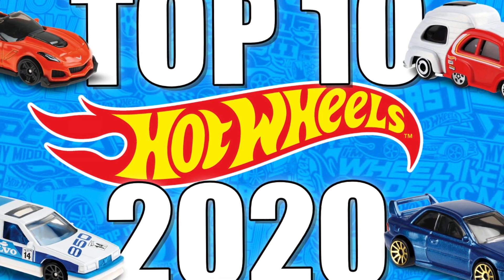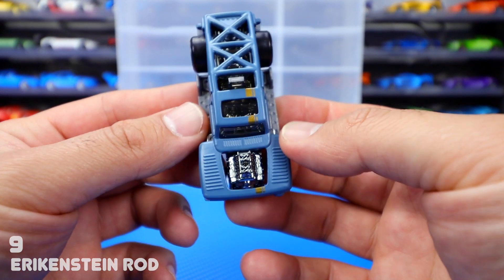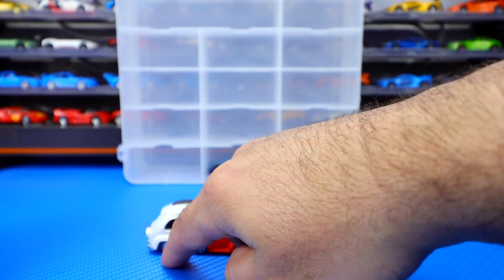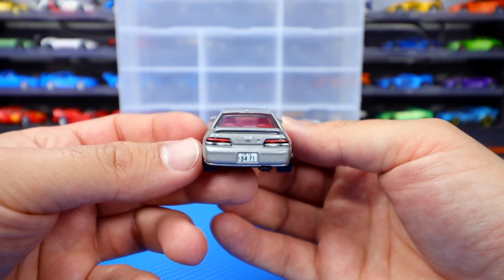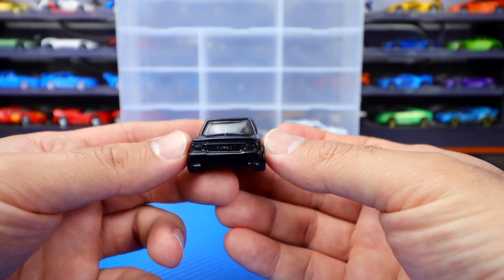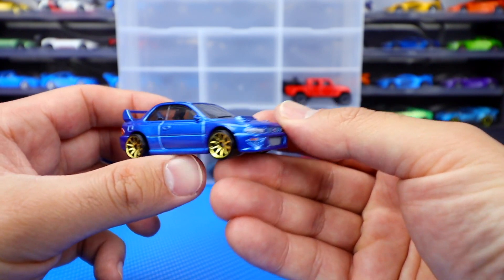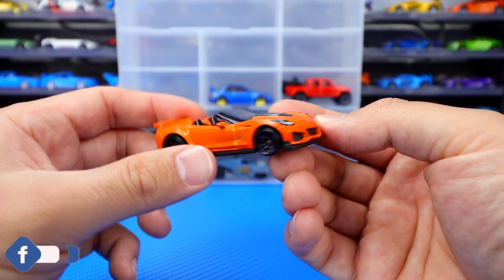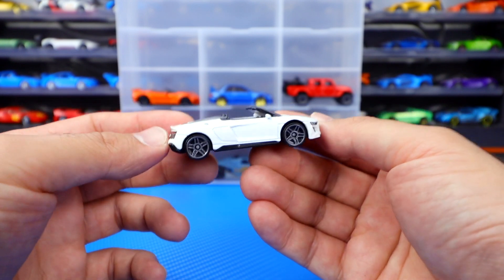Hot Wheels Top 10 NEW for 2020 Cars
Counting down the Top 10 Hot Wheels that are "NEW for 2020" so far